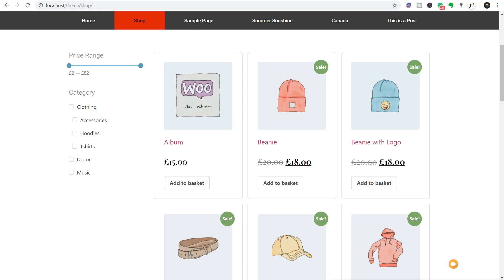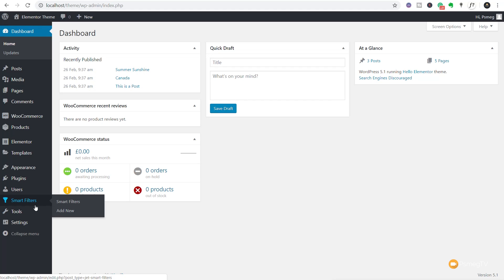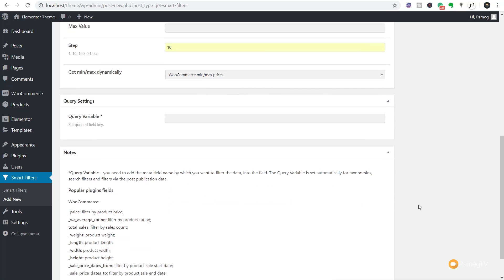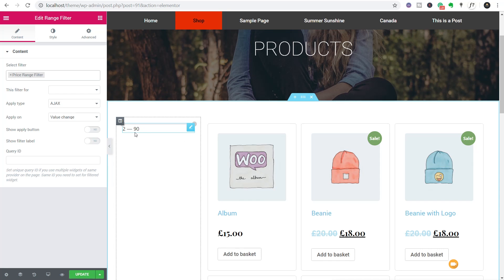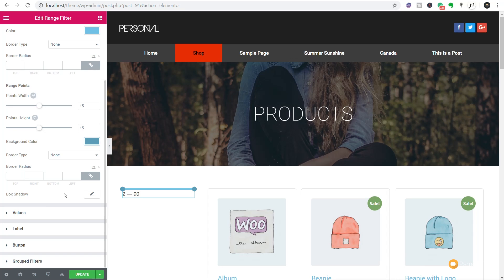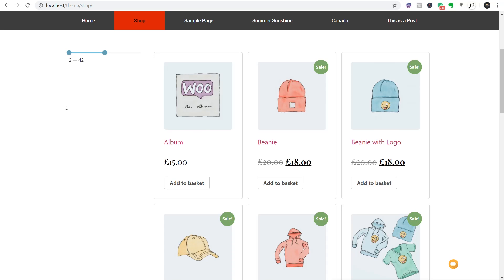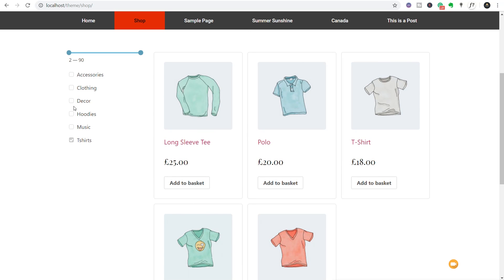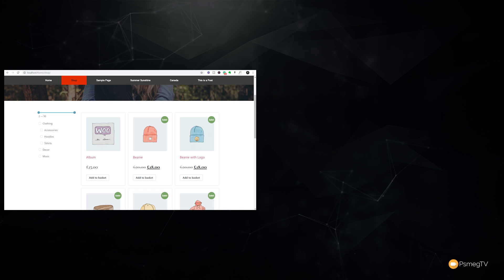Best WordPress Filter Plugin? Jet Smart Filters Beginners Guide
Best WordPress Filter Plugin? - Jet Smart Filters

Is Jet SmartFilters the Best WordPress Filter Plugin for your website?

Let's take a look at it in action in this beginners guide to creating more intuitive search and filtering of your website and Woocommerce online store.